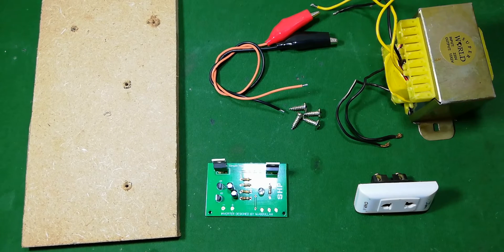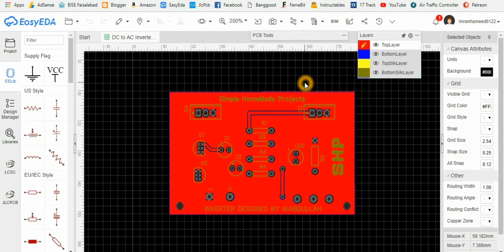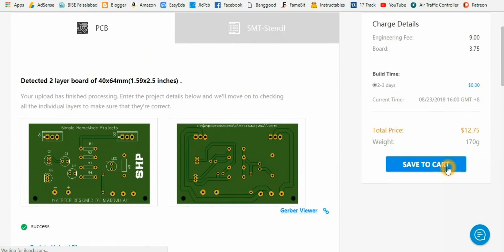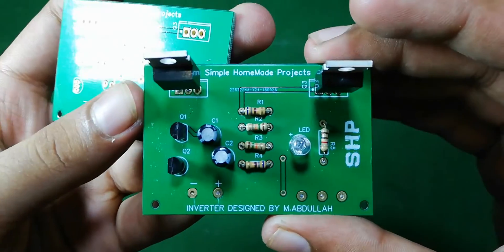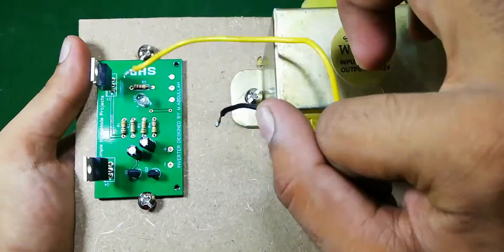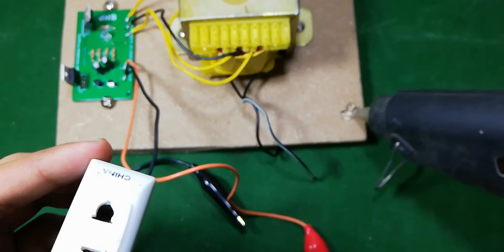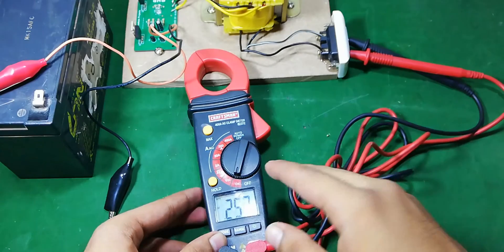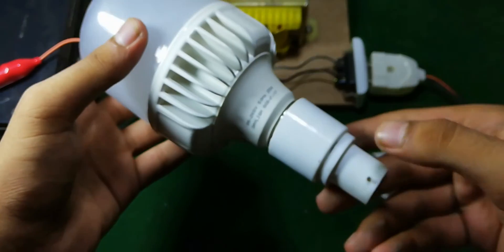12 TO 220 VOLTS INVERTER, HOW TO MAKE A POWERFUL INVERTER AT YOUR HOME ?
WARNING ! PLEASE DO NOT TOUCH ANY WIRE , PCB OR TRANSFORMER OR ANY TERMINAL AS THEY CONTAIN HIGH VOLTAGES .

HI FRIENDS WELCOME TO SIMPLE HOMEMADE PROJECTS . IN TODAY'S VIDEO I AM GONNA BE SHOWING YOU THAT HOW YOU CAN MAKE A POWERFUL 12 TO 220 VOLTS INVERTER . SO TO MAKE IT YOU WILL NEED THE FOLLOWING COMPONENTS :

1. MDF SHEET
2. 4 SCREWS
3. 220 TO 12 VOLTS, 12 × 2 (DOUBLE COIL) TRANSFORMER
4. SOCKET
5. TWO WIRES WITH ALLIGATOR CLIPS
6. 12 VOLTS 7 Ah BATTERY
7. INVERTER PCB MODULE

COMPONENTS LIST FOR PCB :

Q1 & Q2 = 2N3904
Q3 & Q4 = STP75NF75
R1 & R4 = 670 OHM
R2 & R3 = 15 K OHM
R5          = 1 K OHM
C1 & C2 = 1uf / 25 V
BLUE LED

I HOPE FRIENDS THAT YOU WILL LIKE THIS PROJECT.